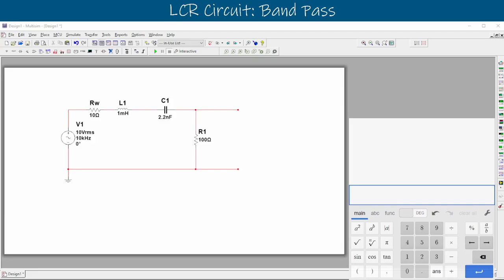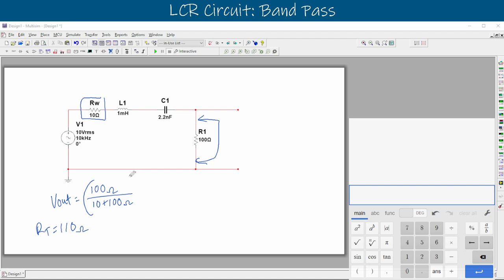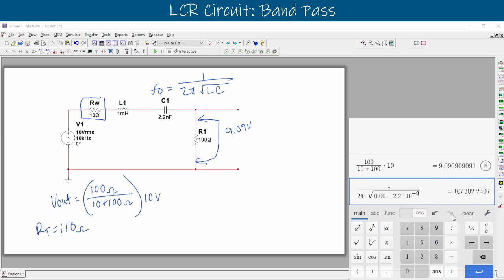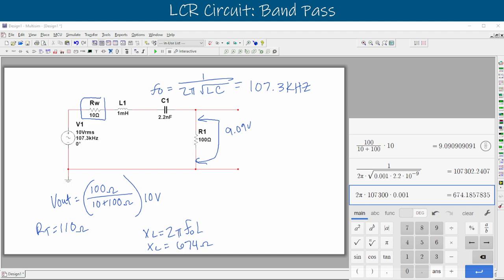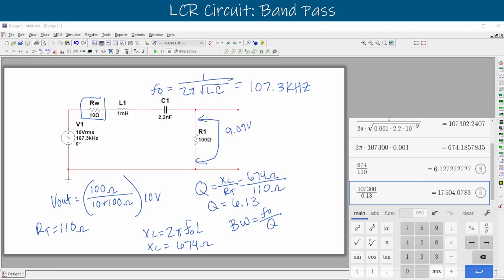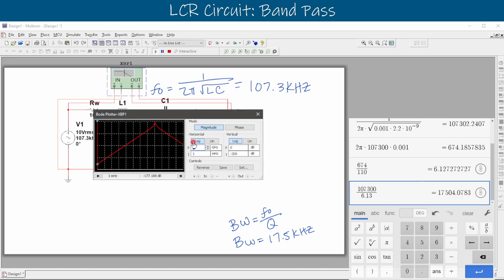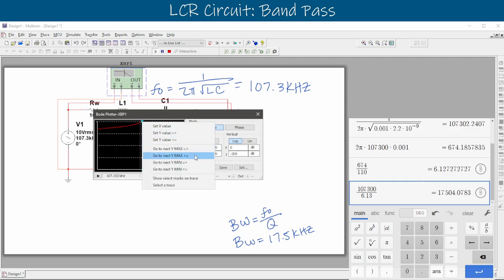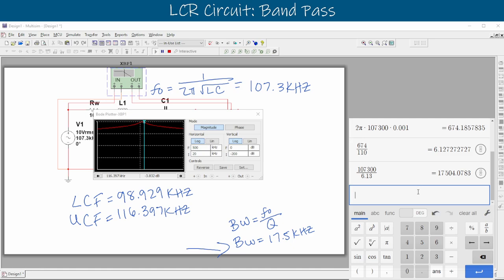LCR Circuit Band Pass